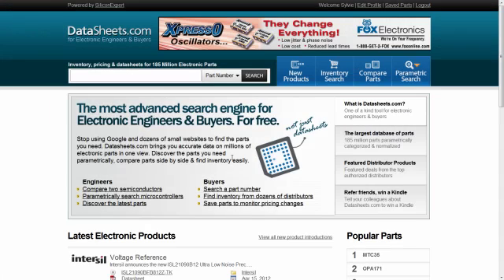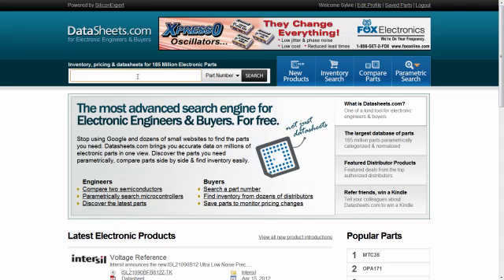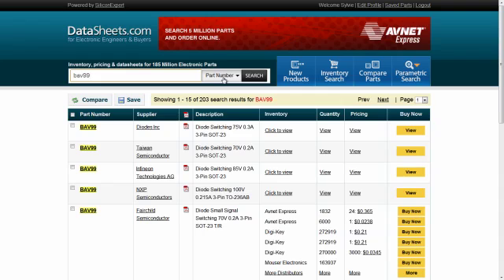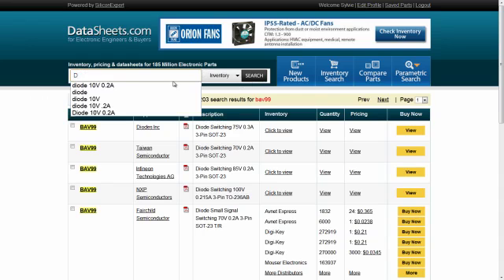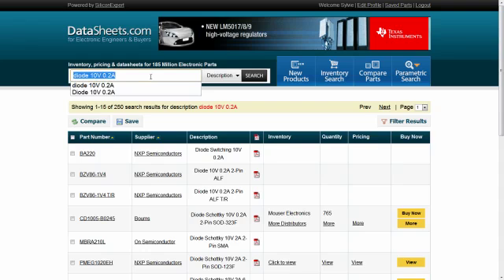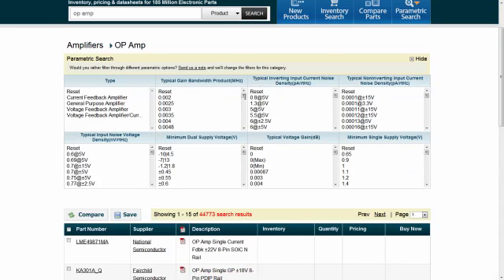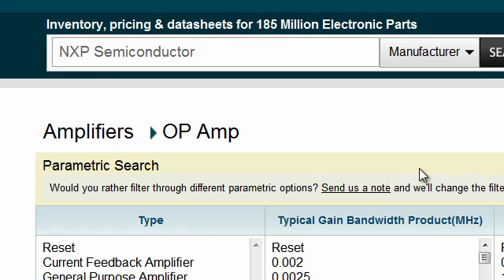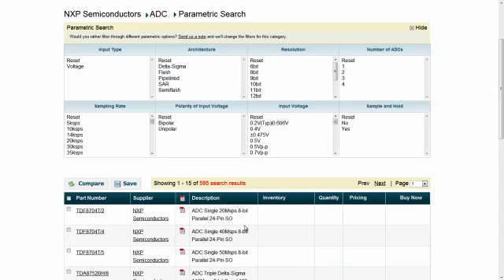Datasheets.com - Search Parts Tutorial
Learn how to use the Parts Search feature - the world's premier search engine for electronic parts